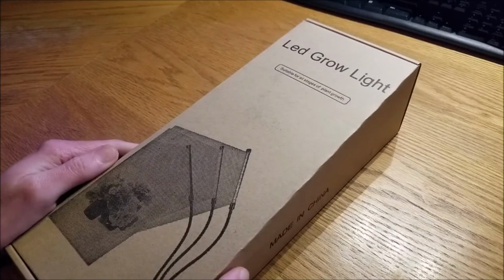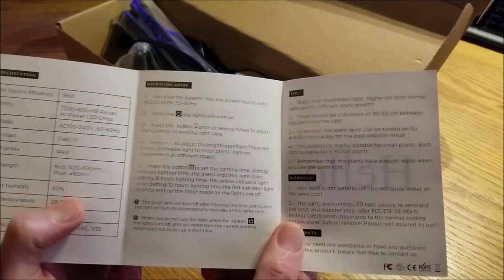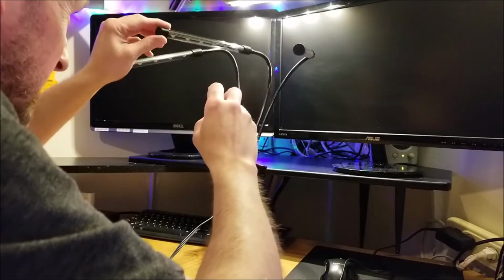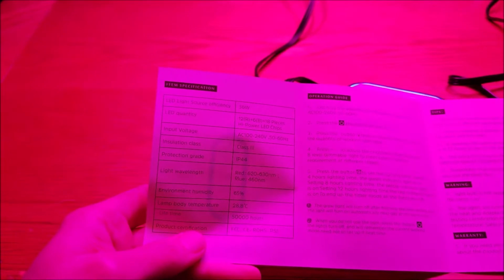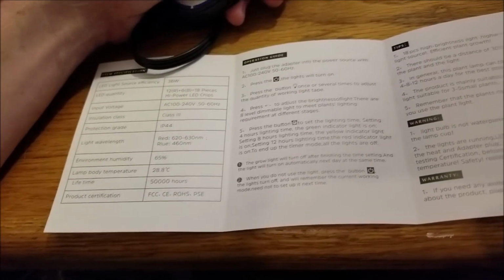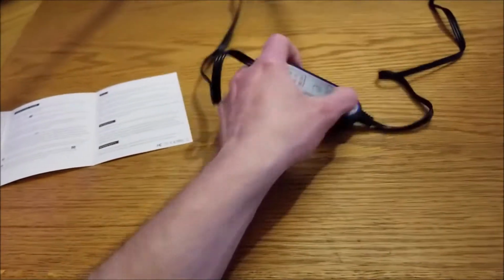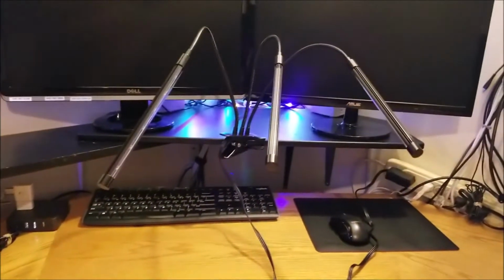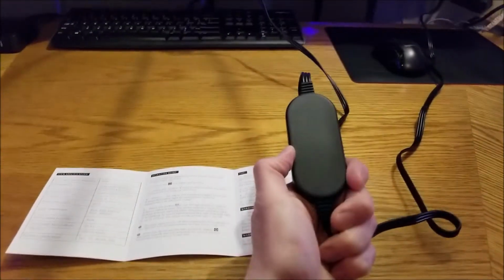LED Indoor Grow Light Timer Function Test & Unboxing! Haofy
Long extensive function test and unboxing!  Great item for growing plants indoors.  Timer and a full spectrum of lights.

Shot and edited by me.  Eddie Gebhard
This video shot with Samsung Note 8
This video shot with Canon PowerShot SX50 HS
This video shot with Sony Cybershot DSC-HX20V
Edited with Windows Movie Maker on Windows 10!

I follow back!
Friend me on Facebook: Fast Eddie Gebz

If you have a channel I will gladly return the favor!

Let me know what you think of this video!  Comments below!